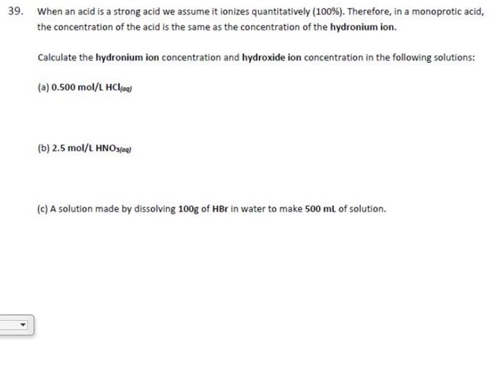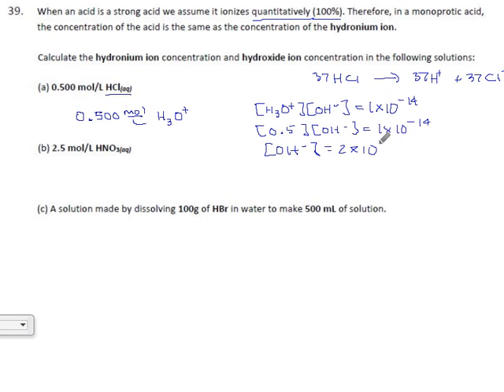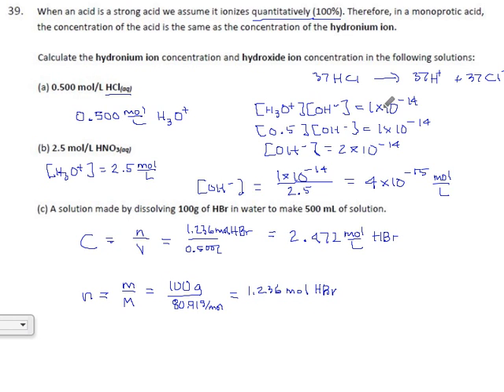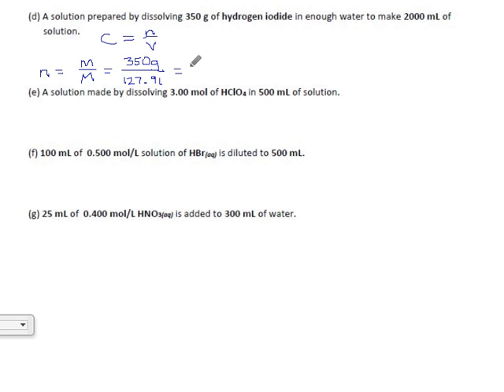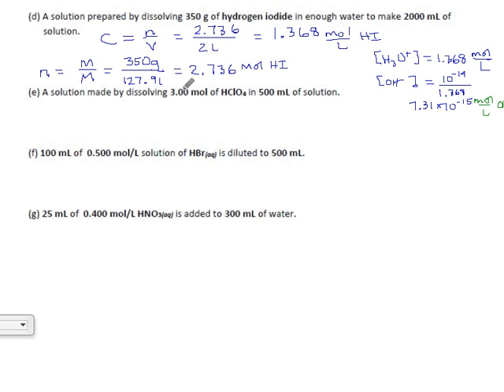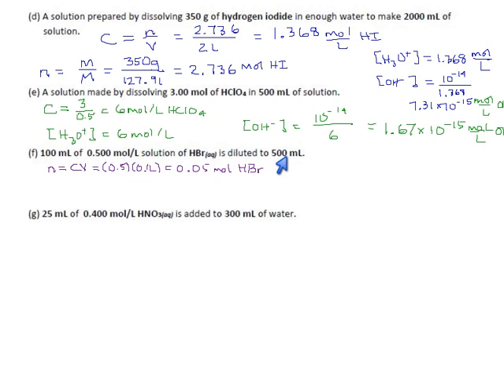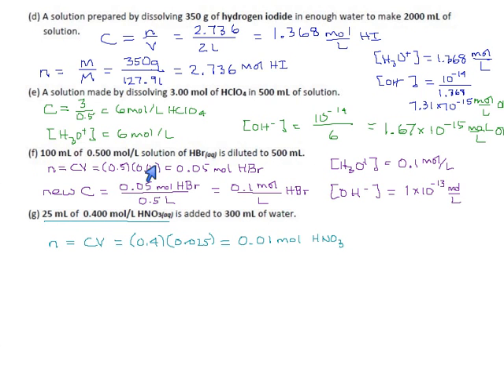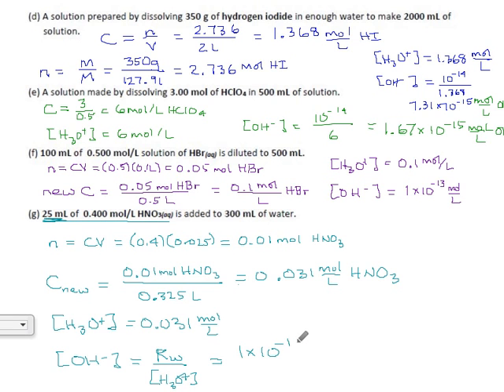Practice 4.8 Page 13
Strong acids.